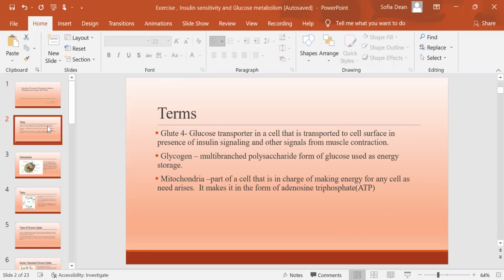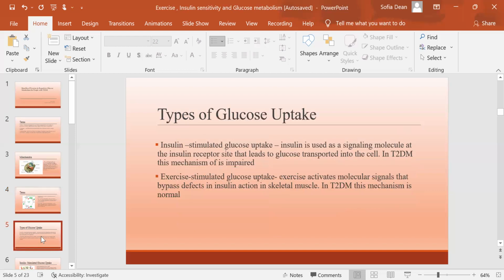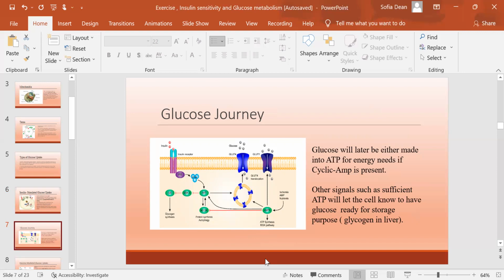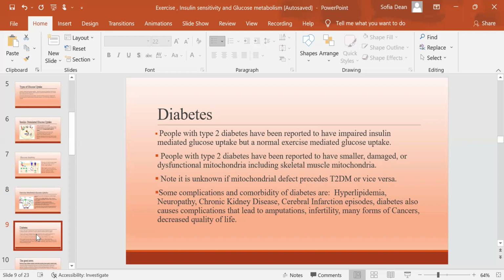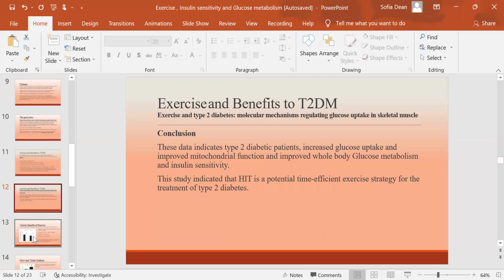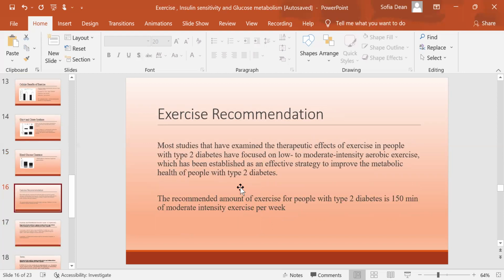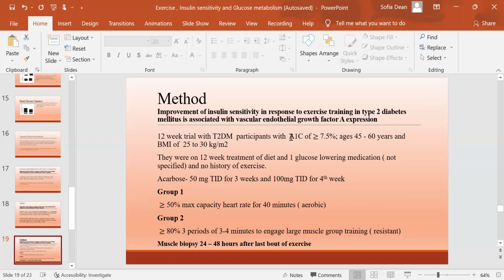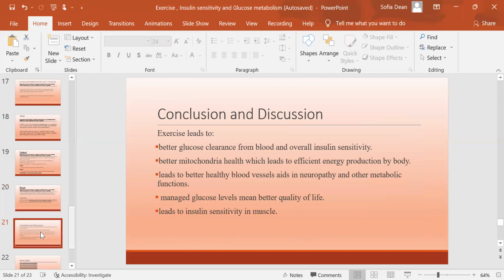Benefits of Exercise for People with T2DM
This presentation talks about changes to the body due to exercise at a cellular level. it discusses positive changes to cells due to exercise and improved glucose clearance from the blood.